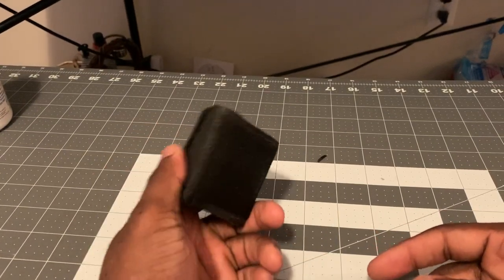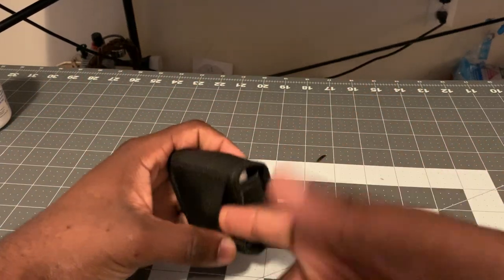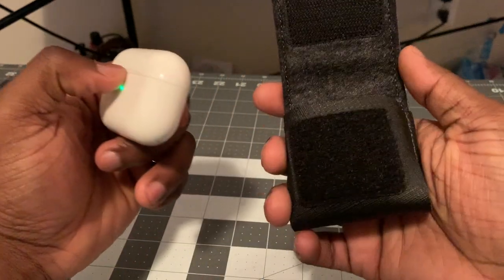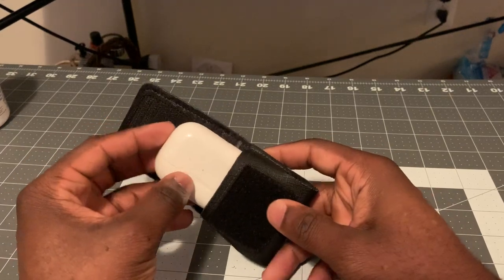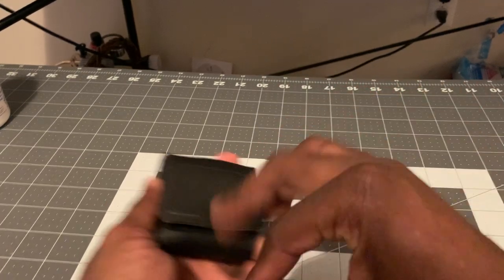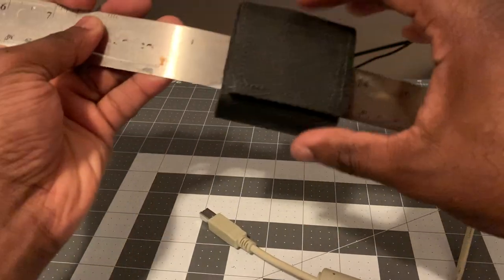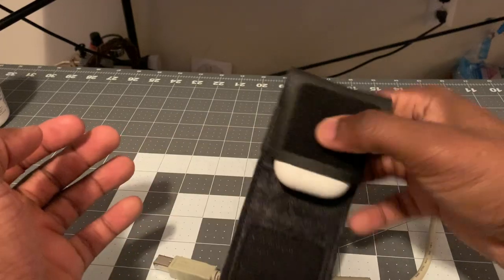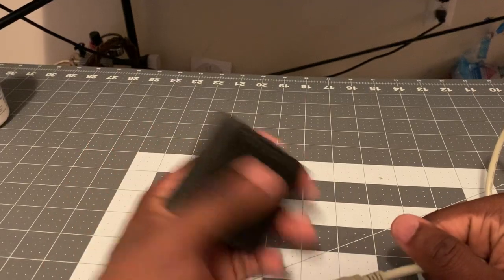Best Airpods Case - NEVER LOSE YOUR AIRPODS AGAIN!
link for the case
NEVER LOSE YOUR AIRPODS AGAIN!
This is the best airpods case on the market in terms of reliability. A lot of cases on amazon are made out of rubber and has the clip on it which often breaks. These are sewn together and fits discreetly on your belt!